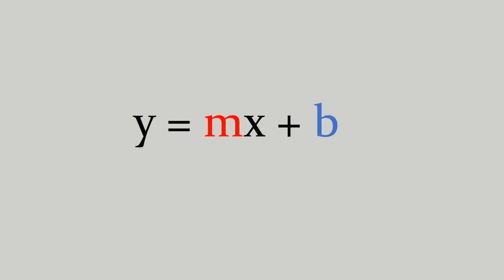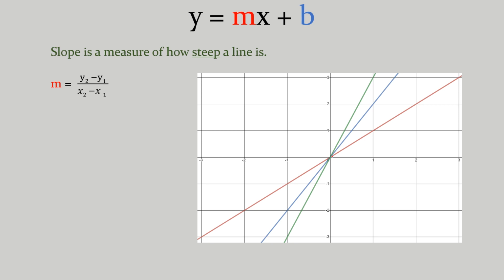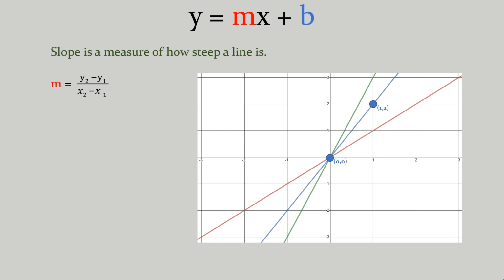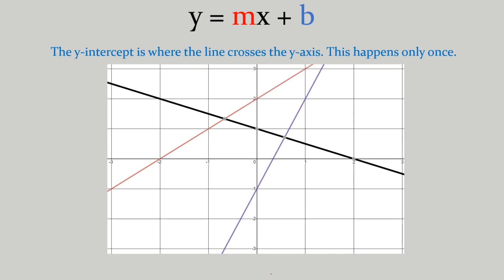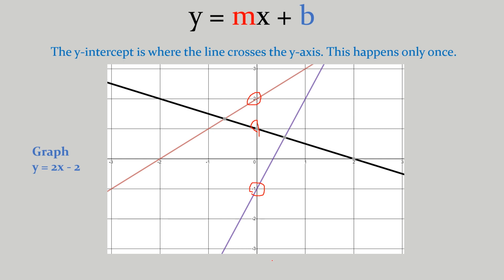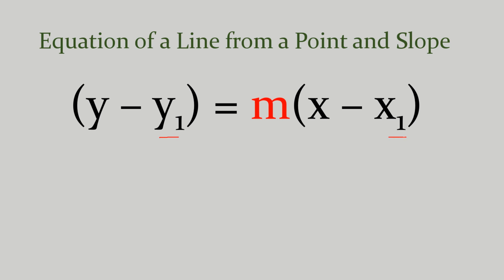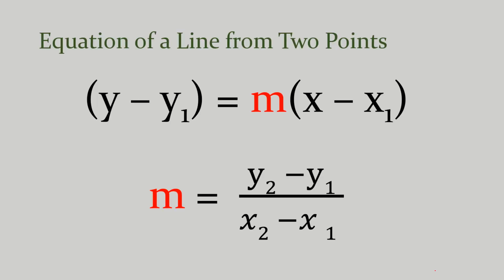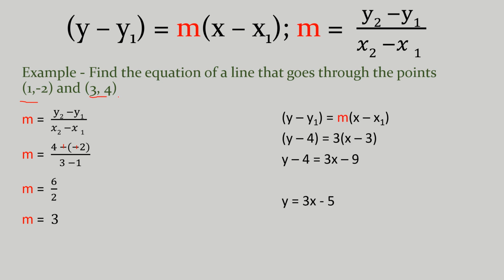SAT Math Fundamentals - Linear Equations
A quick review of linear equations covering slope, how to find the equation of a line using slope and a point, and how to find the equation of a line using two points.

Key Equations:
Slope: (y2 - y1) / (x2 - x1)
Point Intercept Form : y = mx + b
Slope Intercept Form : (y - y1) = m(x - x1)

Questions? Comments?